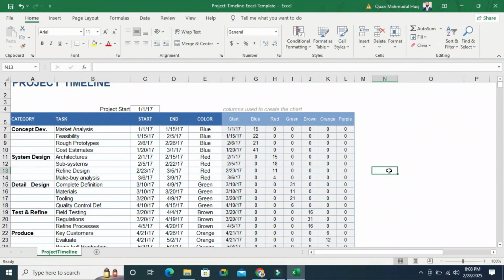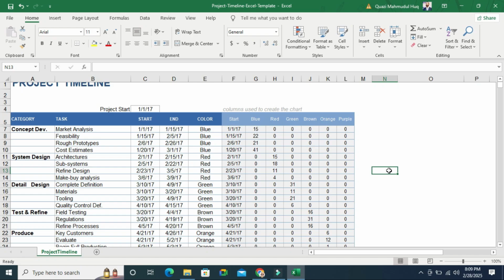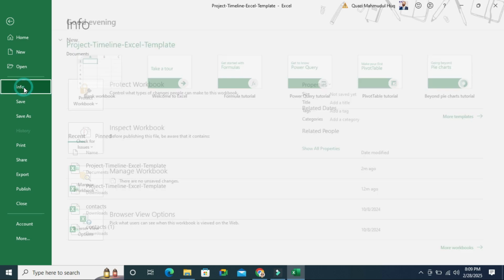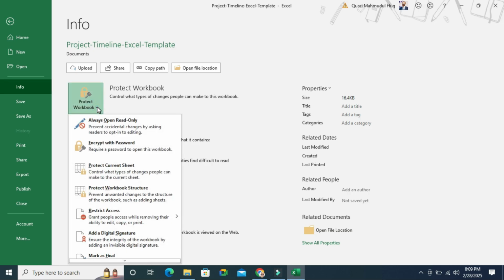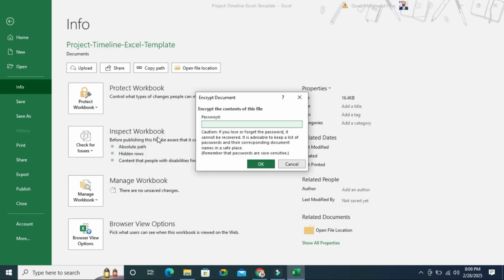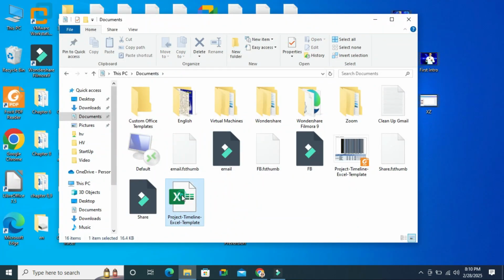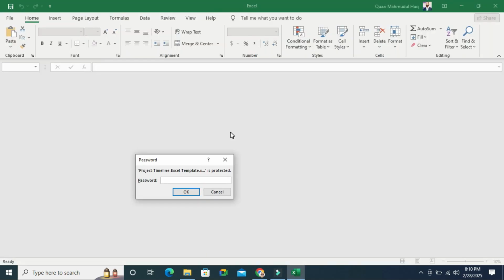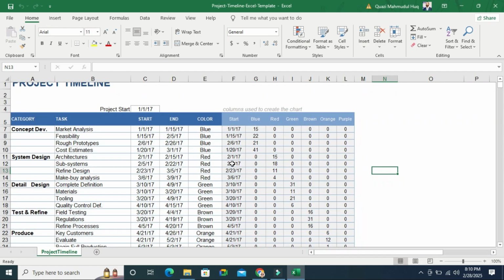How to Set a Password to an Excel File | Protect Excel Sheet with Password | Lock Excel Sheet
Learn How to Set a Password to an Excel File or Protect Excel Sheet with Password or Lock Excel Sheet